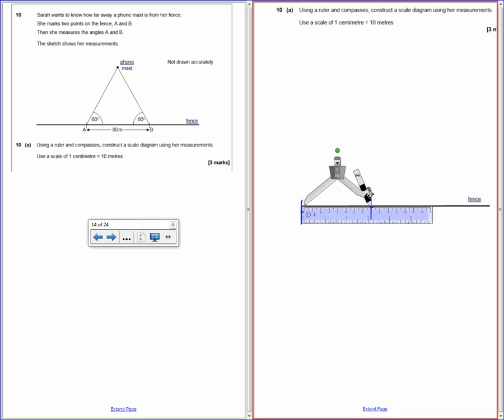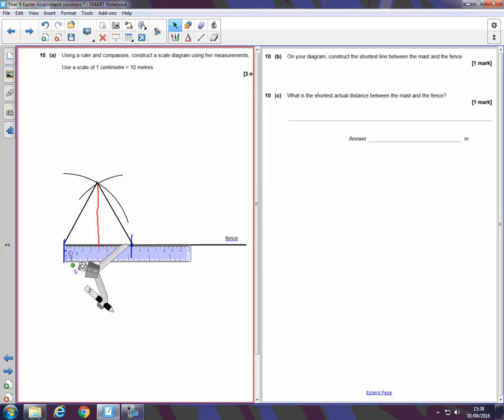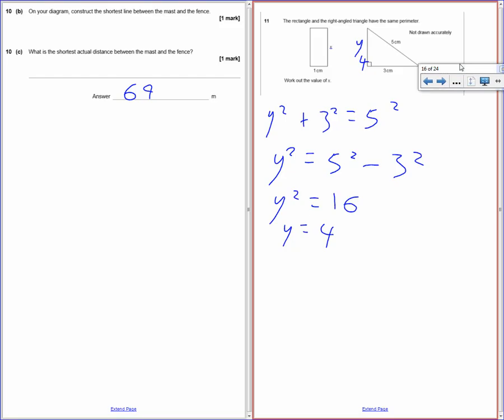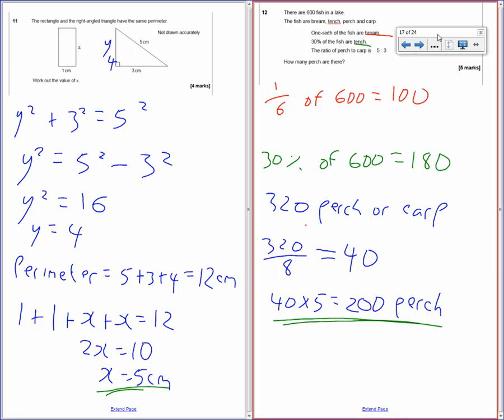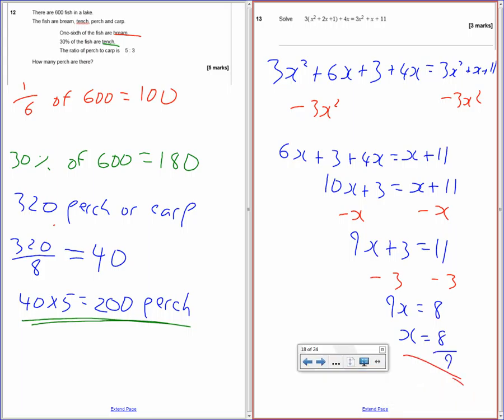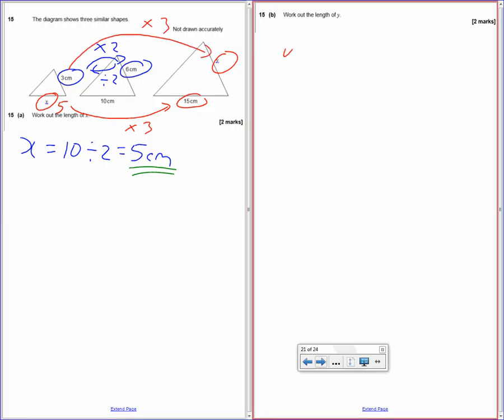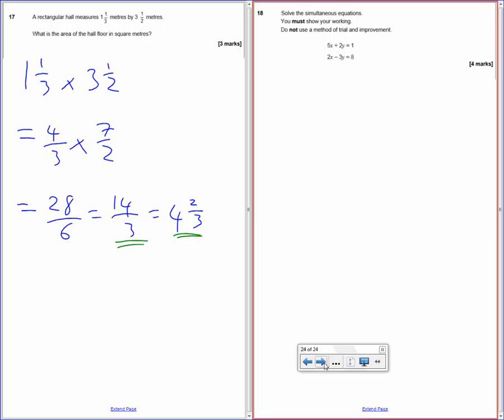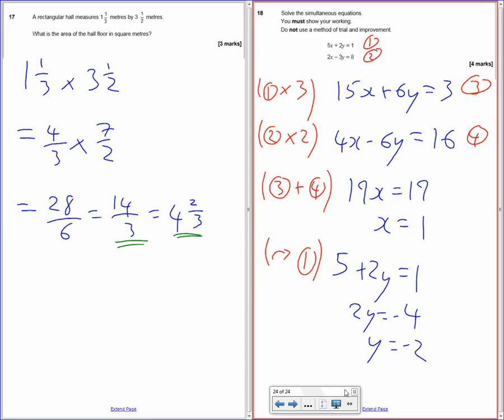Sale Grammar School Year 9 Easter Assessment Questions 10-18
Mr Heslop goes through the second half od the Year 9 Easter Assessment